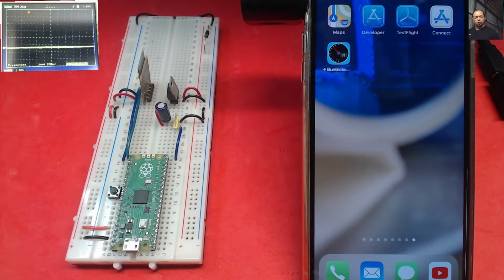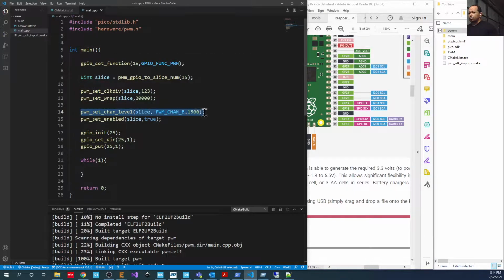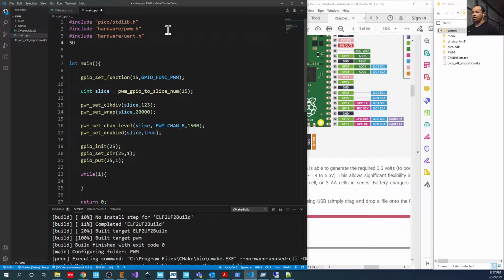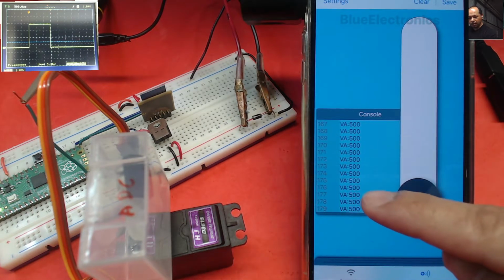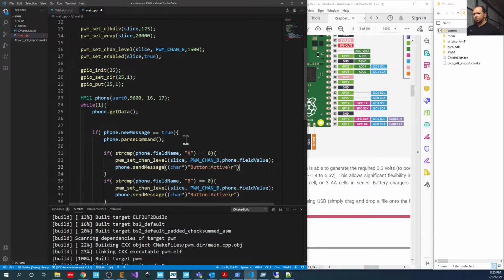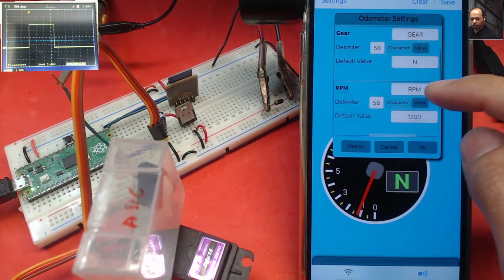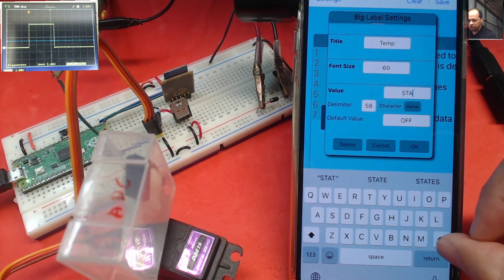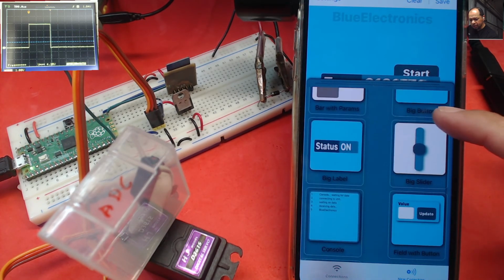Raspberry Pi pico iPhone Demo link in description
Blue Electronics app can be downloaded from the AppStore.